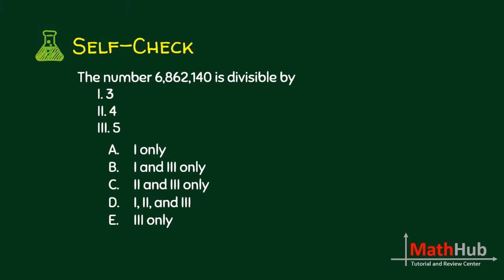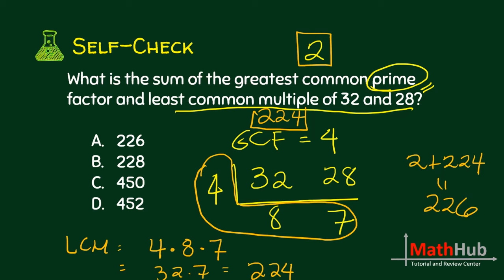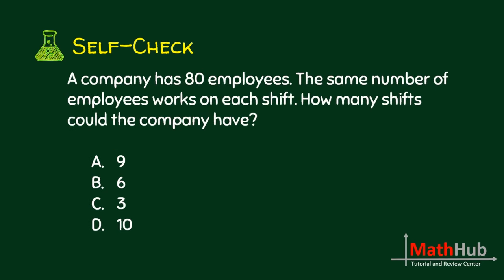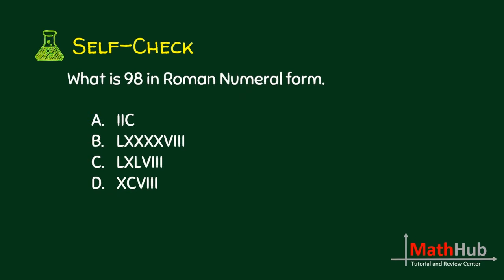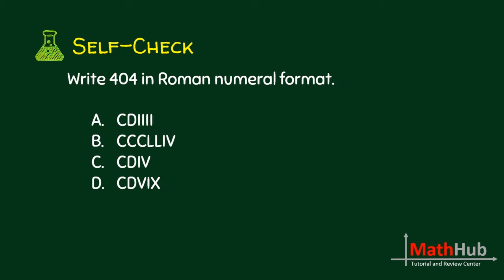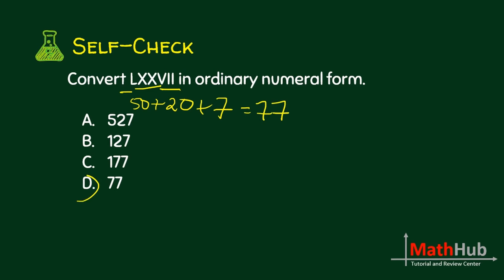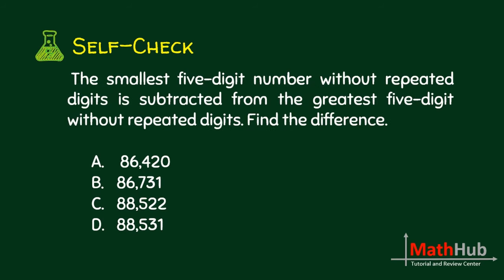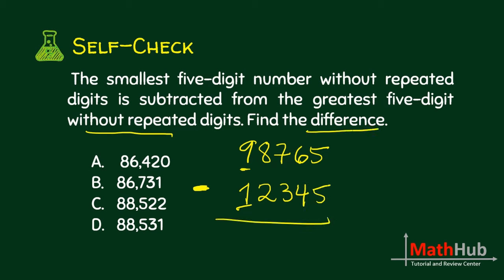Philippine Science High School Entrance Exam Review | Math 5 | Reviewer for Incoming Grade 7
In this lesson, we are going to study Science High School Entrance Exam Review questions in Math.  The questions involve problems on divisibility, order of operations, and other word problems on whole numbers.  I will be using Singaporean Math in teaching the solution to some of these word problems.

🙋‍♂️ Have questions?